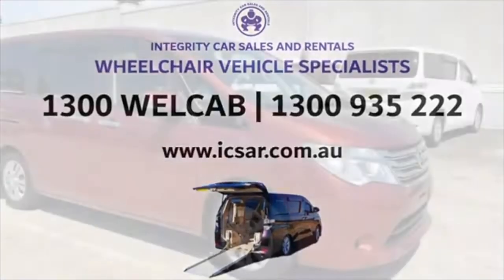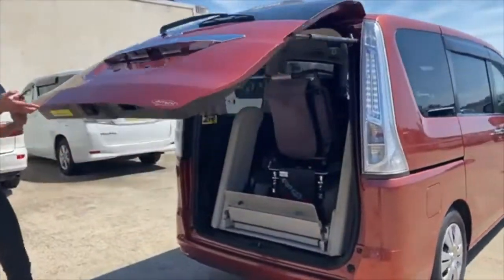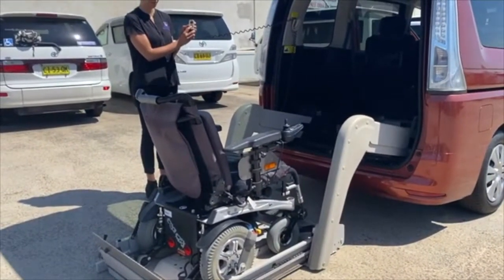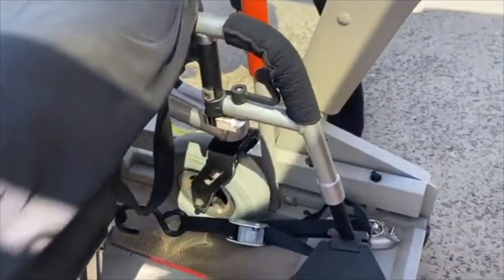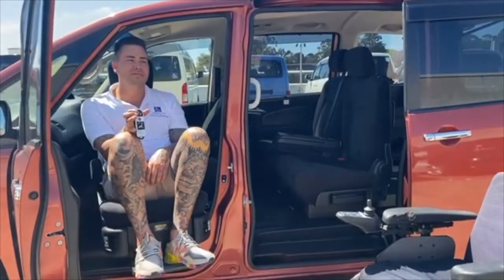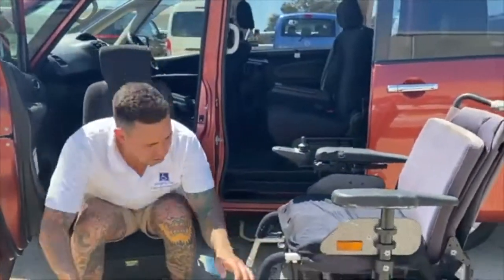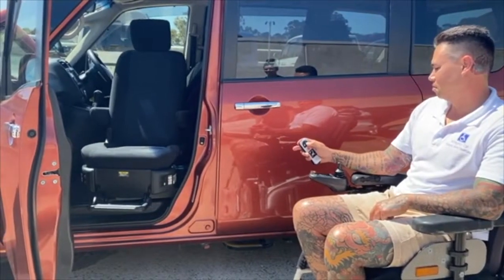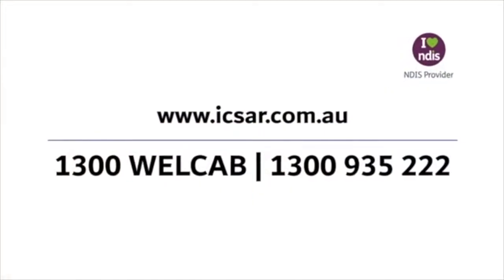Serena #954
Wheelchair Vehicle Specialists
2014 Nissan Serena Welcab
Dual Features: Front turn out passenger seat and rear hoist

Affordable Prices. Large Range of Disability Vehicles. Expert Advice.

Regain your Freedom and Mobility with our vehicles!

Wheelchair access rental vehicles available in Sydney, Wollongong, Adelaise, Port Macquarie, Coffs Harbor, Dubbo, Gold Coast, Sunshine Coast and more locations coming soon!